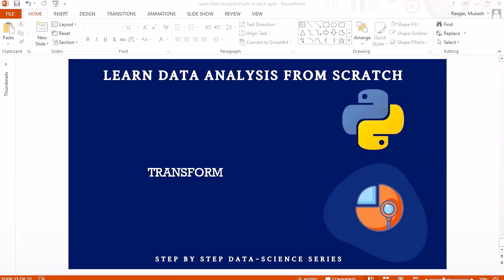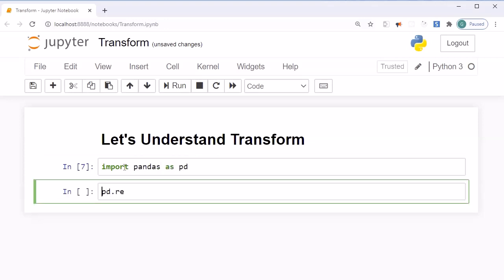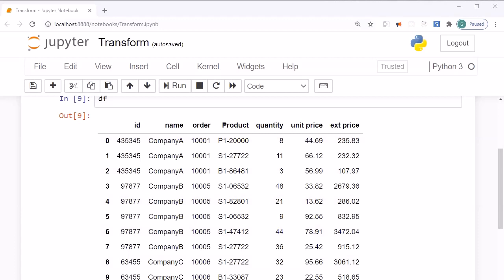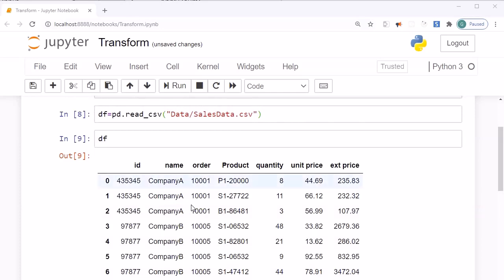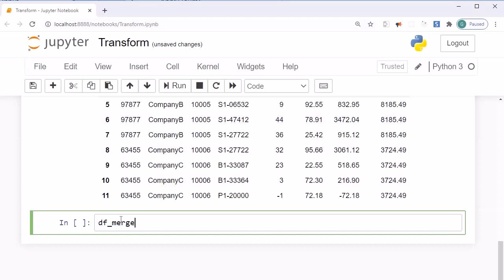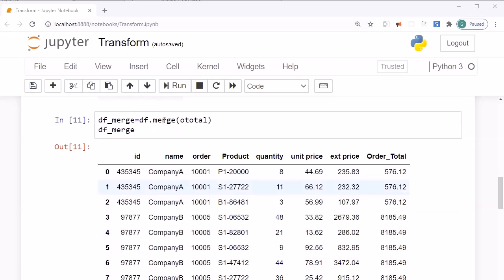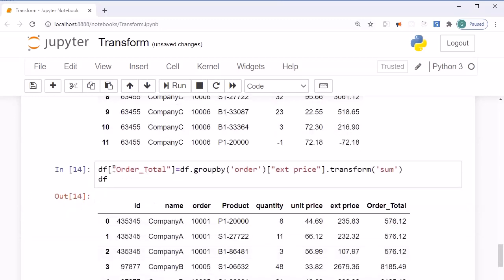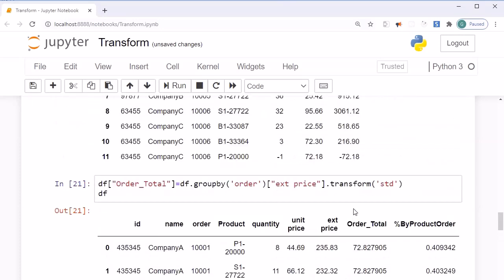Transform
**Video Title:** Transform

**Video Description:**

Join us on an incredible journey of transformation! In this captivating video, we explore the power of change and growth in various aspects of life—from personal development and fitness to mindset shifts and creative breakthroughs. Discover inspiring stories, practical tips, and motivational advice that will help you embrace your own transformation journey. Whether you’re looking to reinvent yourself or simply enhance your daily habits, this video has something for everyone. Remember, change starts within, and it’s never too late to transform your life!